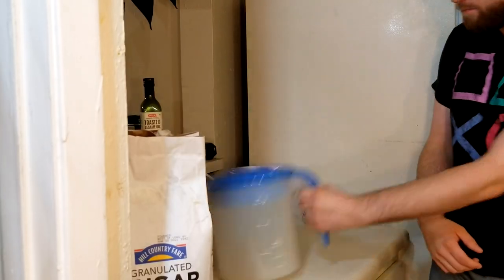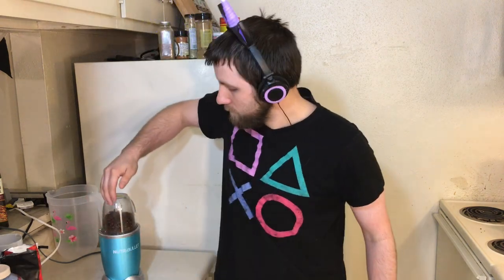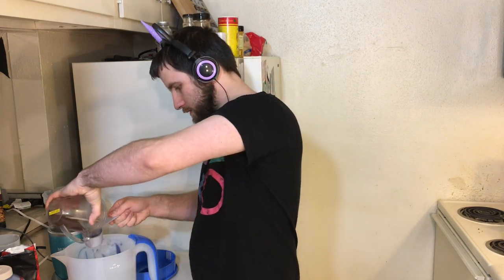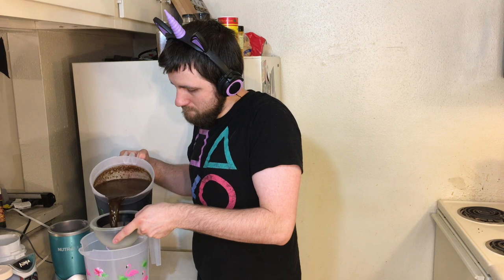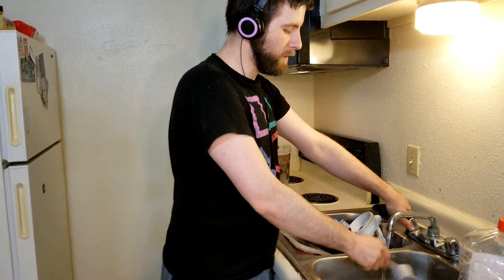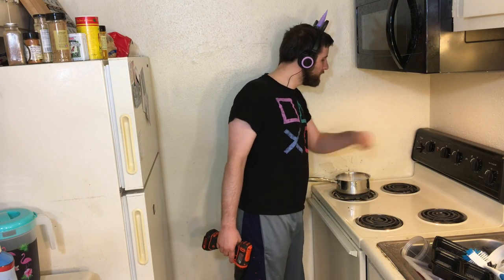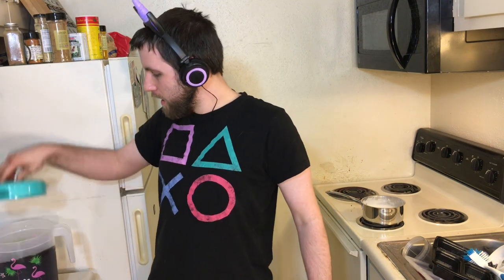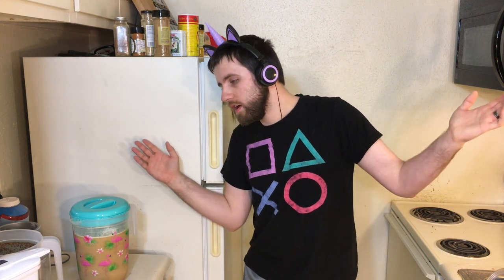Catastrophic Cold Brew *Coffee*!!!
Premake this to prestart your gaming session!!!
Only true gamers start their days off with coffee.
Want to be a true gamer?
Then make my coffee!